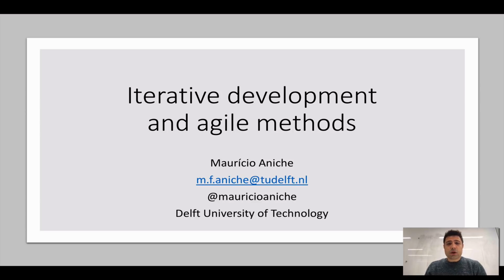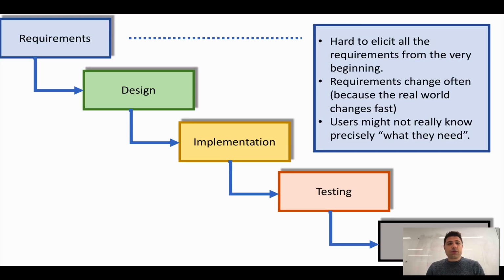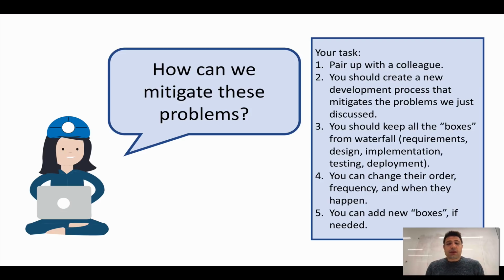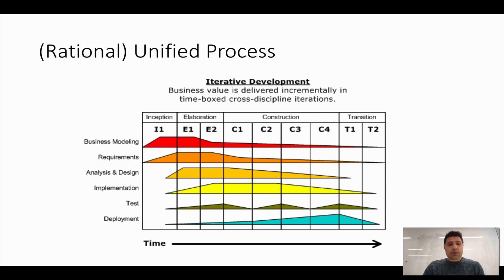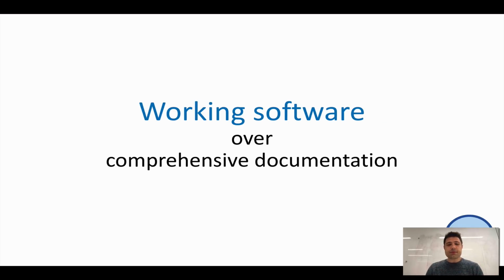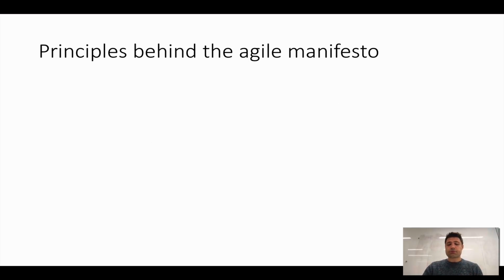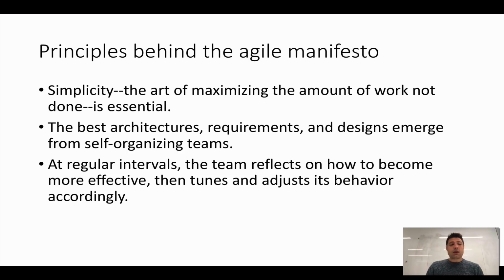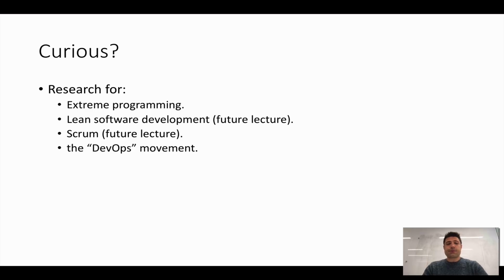Iterative development [Software Engineering Methods @ TU Delft]